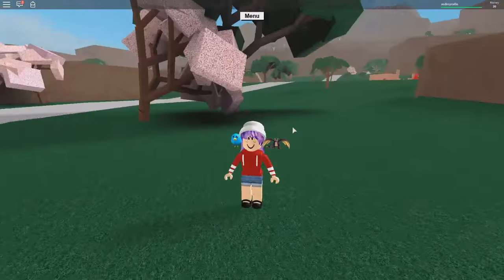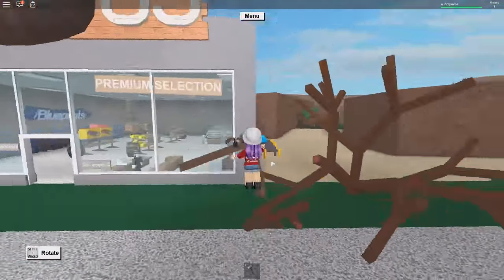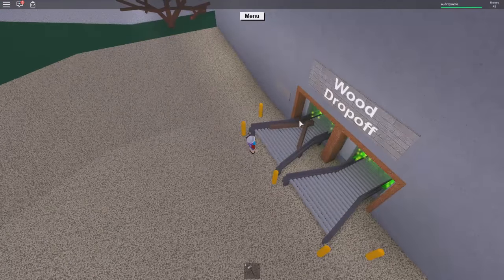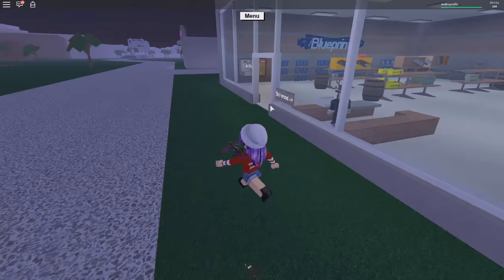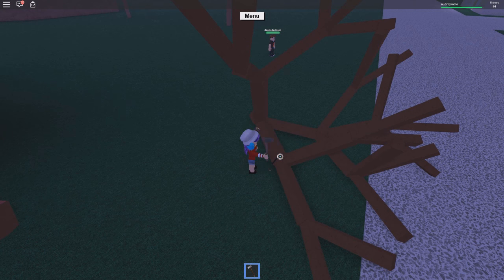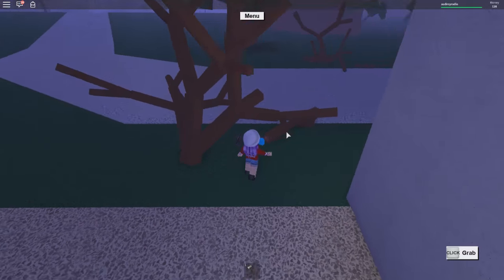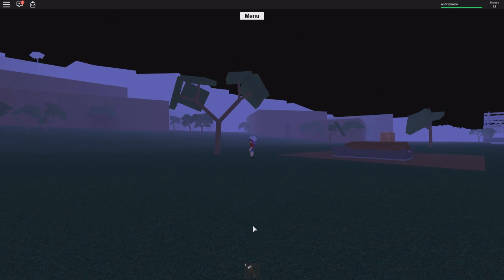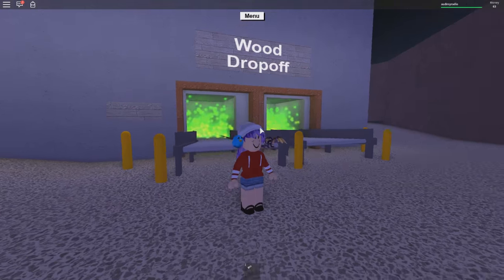ROBLOX LET'S PLAY LUMBER TYCOON 2 | RADIOJH GAMES